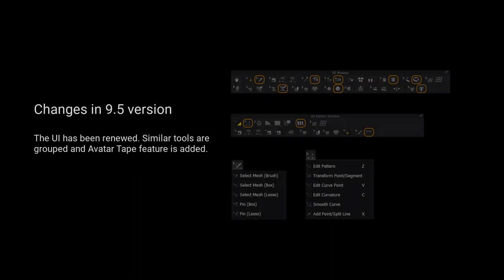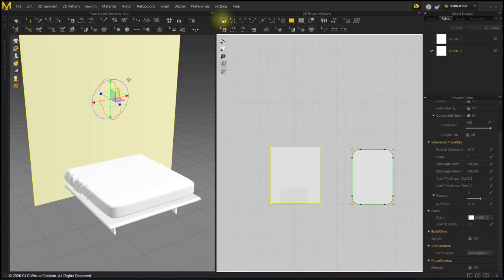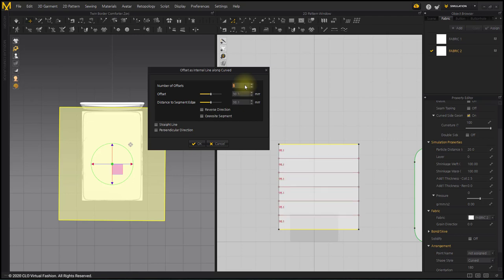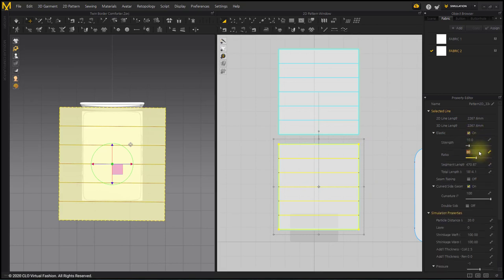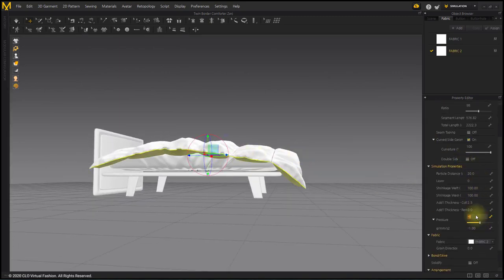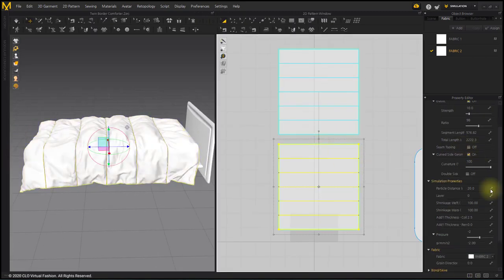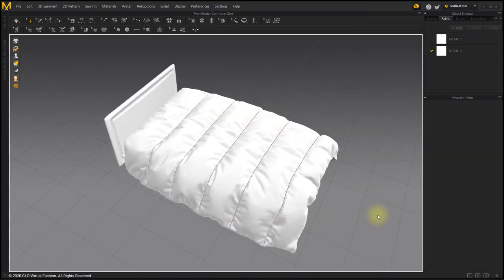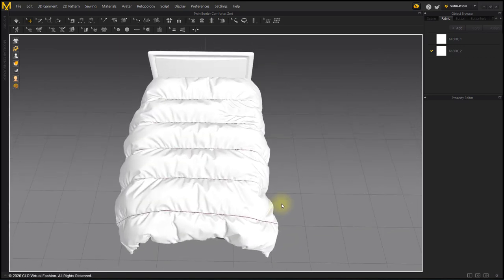Marvelous Designer 9.5: Comforters - Stripe Stitched Comforter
This tutorial uses Marvelous Designer Version 9.5 and may have different interface and tools than you have in your version. Marvelous Designer Comforters - Stripe Stitched Comforter

In this course, we will make Stripe Stitched Comforter.

* CPU: 4-core Intel Core i5 or 6-core Intel Core i7
* RAM : 16GB
* Display: 2560x1440 @60Hz

More tutorials on our help center!